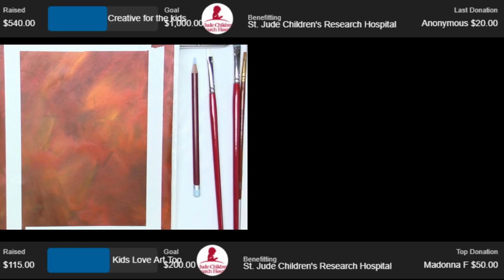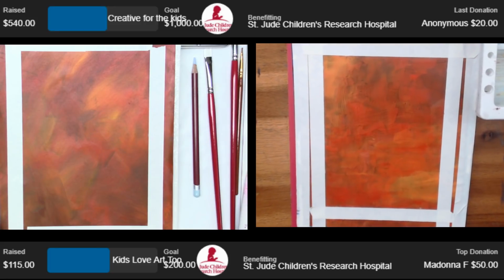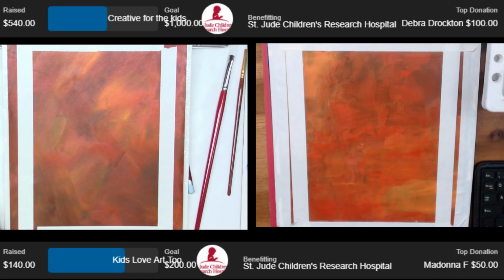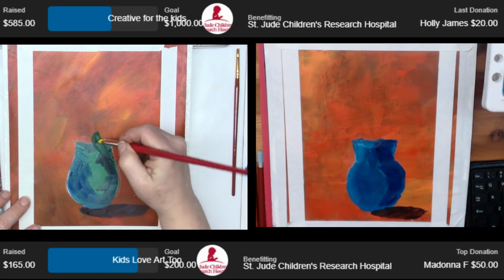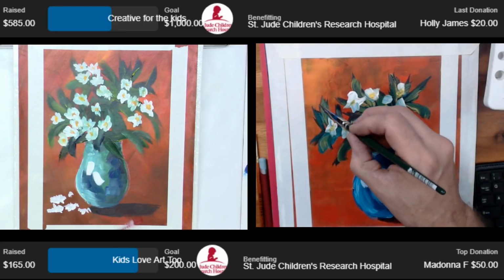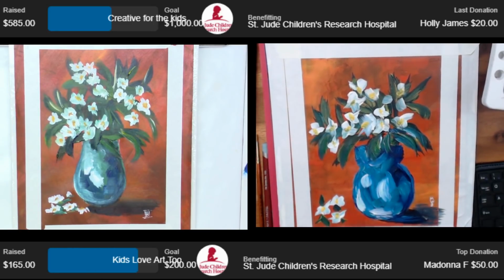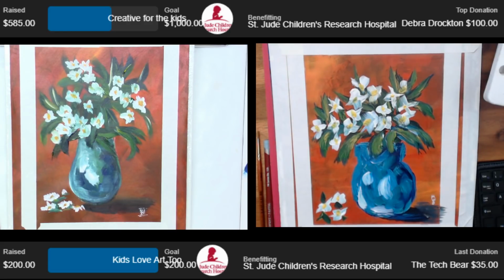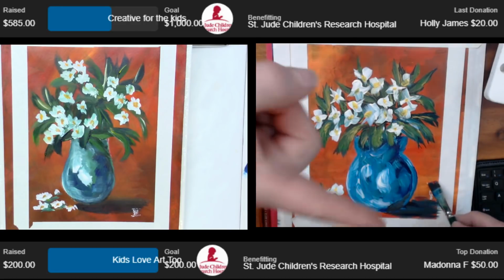MWB_Arts vs Deliberately Creative Live 15 minute painting Challenge!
Mark and I are going head to head, attempting to keep up with a 15 minute painting by Ginger Cook of Ginger Cook Live On Youtube!

Here's the link to the actual video! One Brush Stroke Flowers in Vase--the 15 minute painting is the one at the end of the video the 15 minute painting starts at the 1 hour and 35 minute mark.

We are doing this as a stjudeplaylive live streaming fundraiser!

Even a $1 donation counts big time in the lives of all the children and families. You don't even have to donate if it isn't in your budget.

It takes 2.4 million dollars to keep everything running for just 1 day.
Let's help keep the lights on and the research going. Let's make sure that every child that is helped by St Jude's is cured of the life threatening diseases that they are enduring!

Let's help get the Derpsquad to the goal of $100,000 this month!

Come hang out and help support my fundraising campaign for St Jude’s Children’s Hospital to help support the kids and their families going through the unthinkable.

Make sure when you click on Donate that you Click on rewards too. I have some spiffy sticker or magnets at different donation levels.

Materials:
Yes! Canvas Sheets
Acrylic Paints by Golden Acrylic and Liquitex
Art Sherpa Brushes by Silver Brush Limited
Ruby Satin Silver Brushes Silver Brush Limited

I have a creative spirit that loves to explore and experiment with all kinds of Arts and Craft! I hope you have fun while you join me on my creative adventures! Fun things are planned and I hope you will be a part of them!